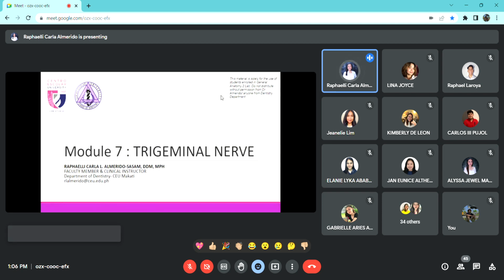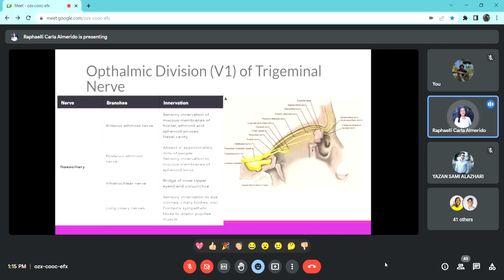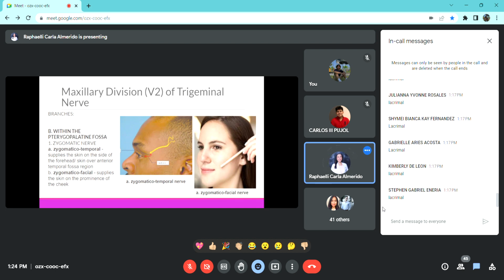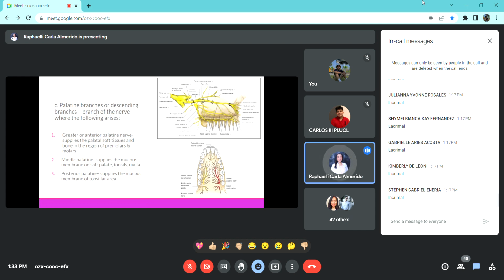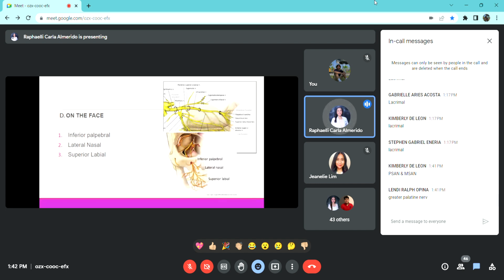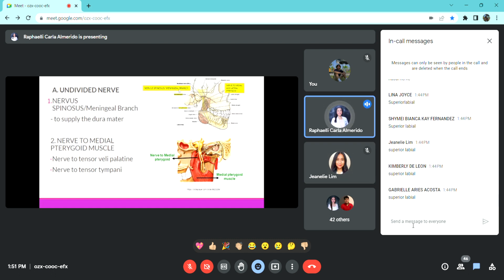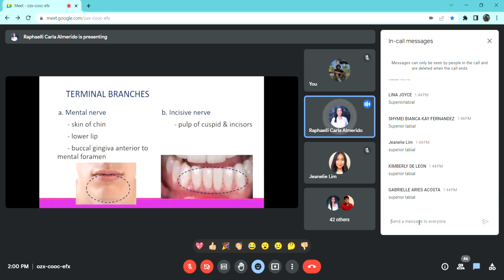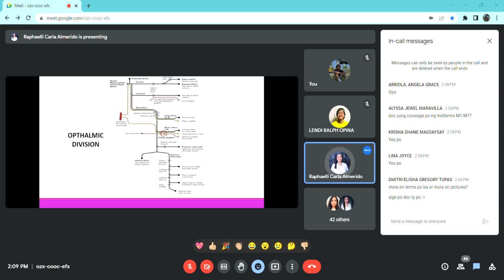General Anatomy M7